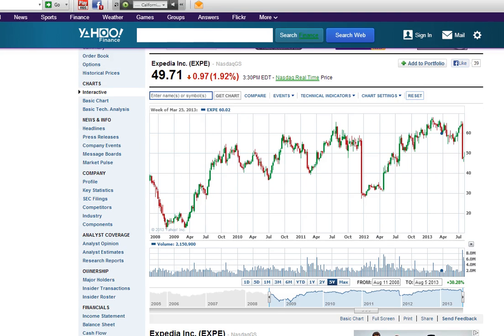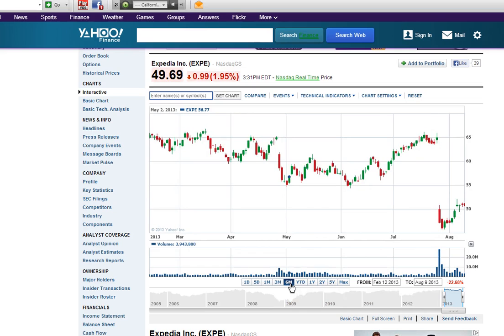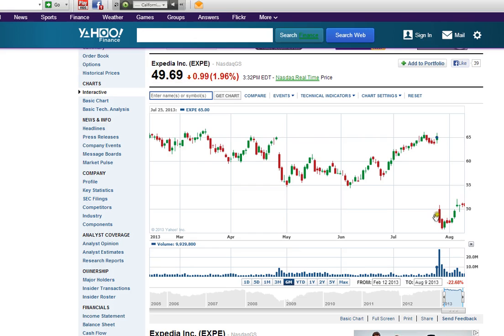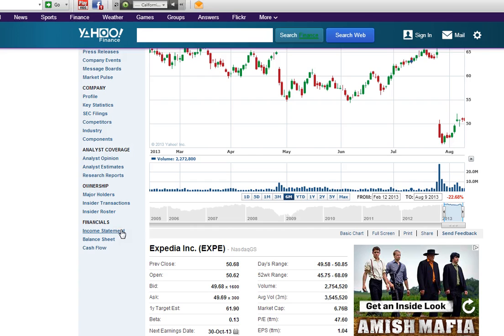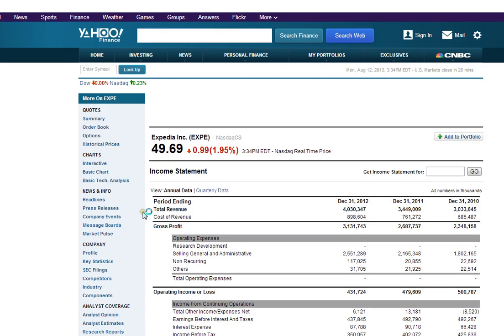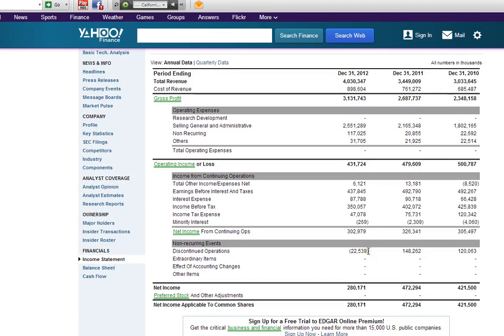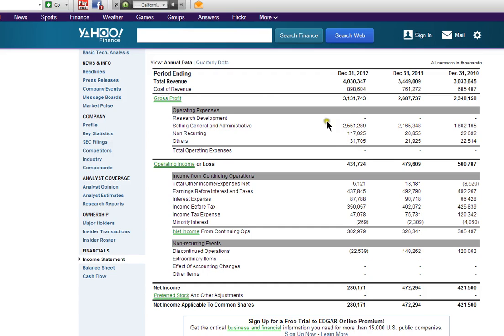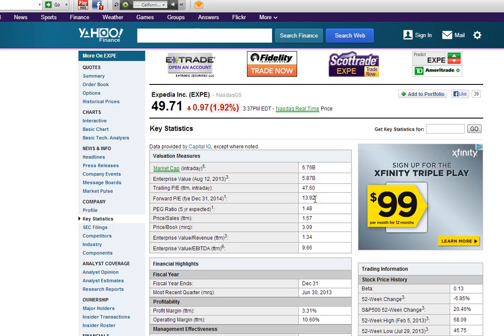Expedia.com stock analysis (EXPE) -- Investing Education For Beginners -- Training courses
Go to the website for your FREE REPORT !!  Find out what you need to learn to make more money investing and join the community to make big profits / get special offers.
We teach stock market investors how to make more money.  You will learn how to analyze a stock with our forecasting techniques and earn greater profits.  Investing 101 -- training courses for investors, not traders.